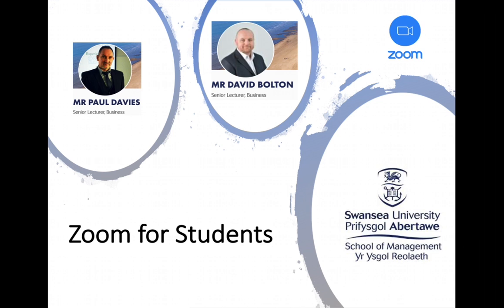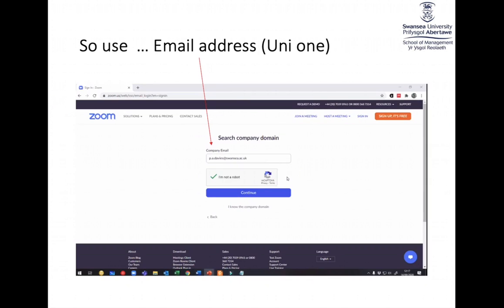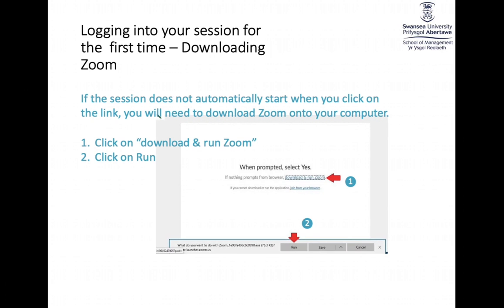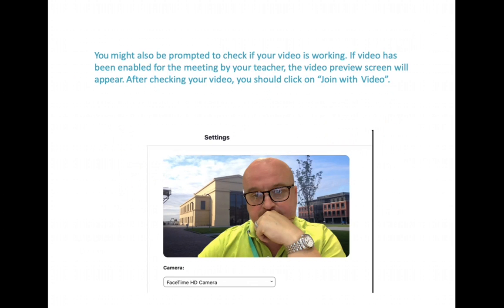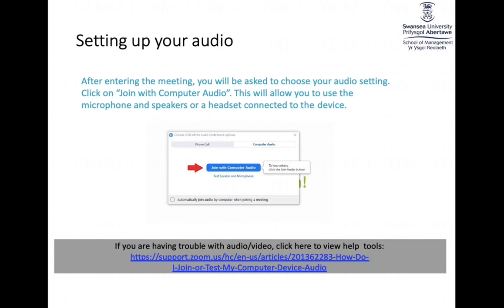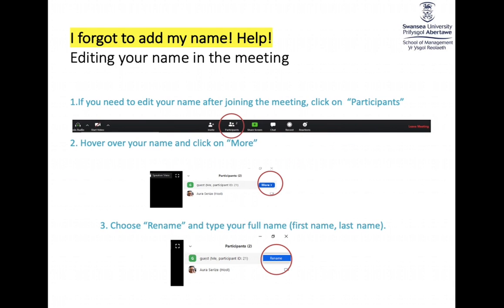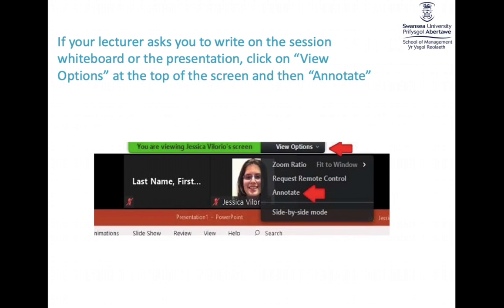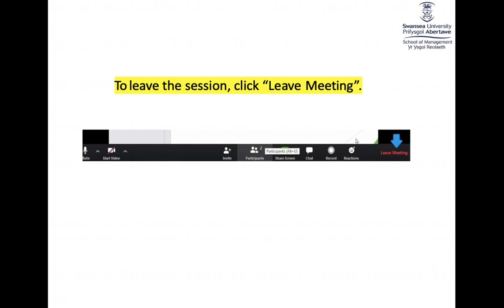Zoom for Students default